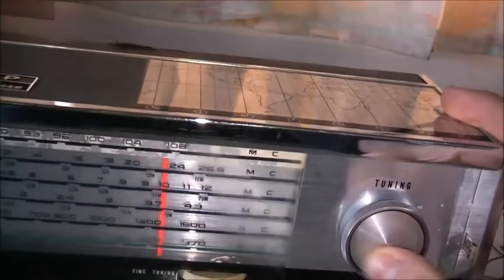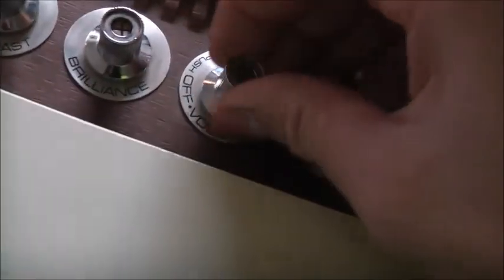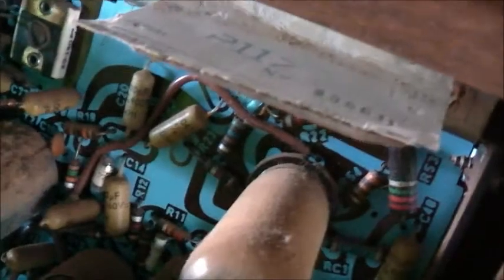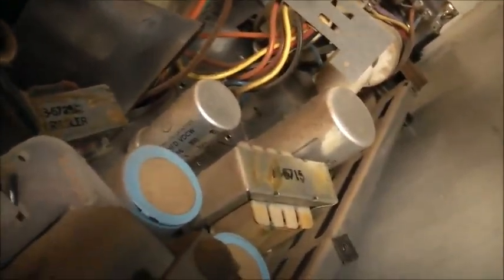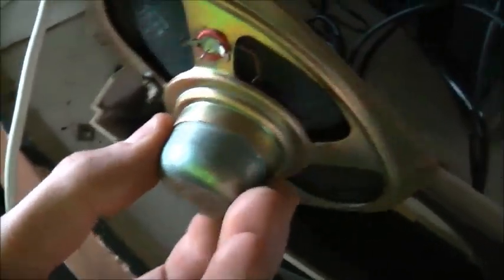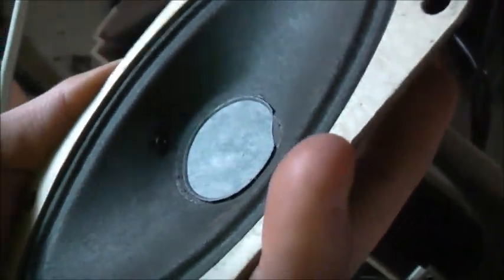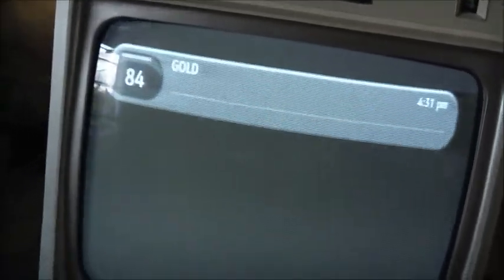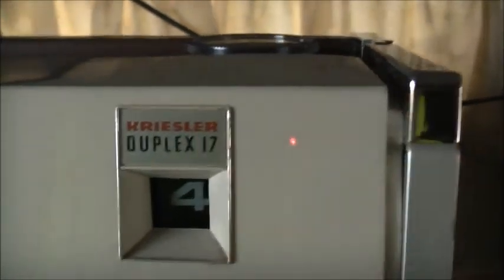Update & More Goodies!!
Kriesler Model P117 B&W TV From 1969 & Horstmann Timeswitch!!!